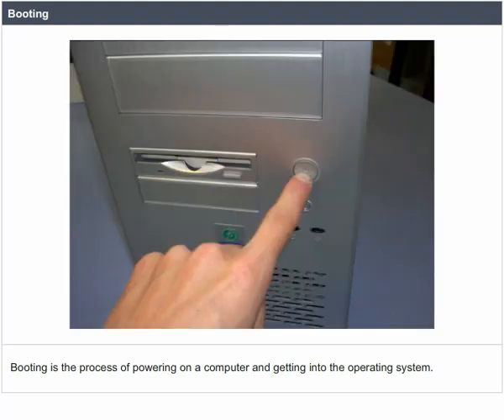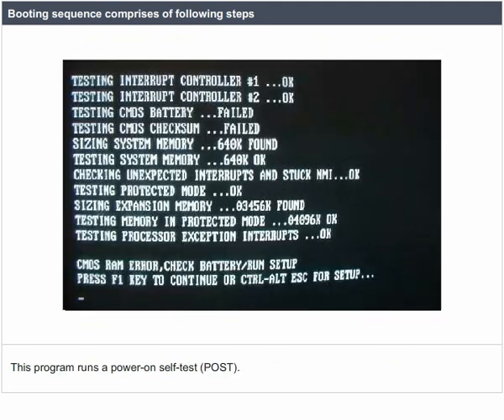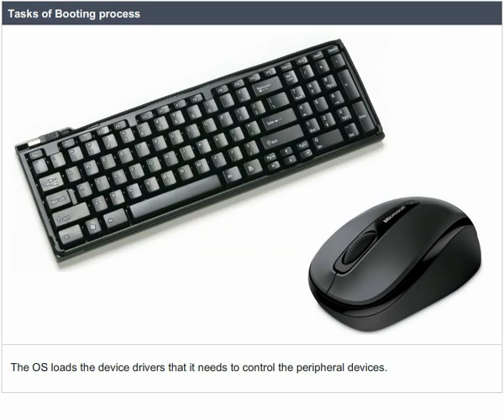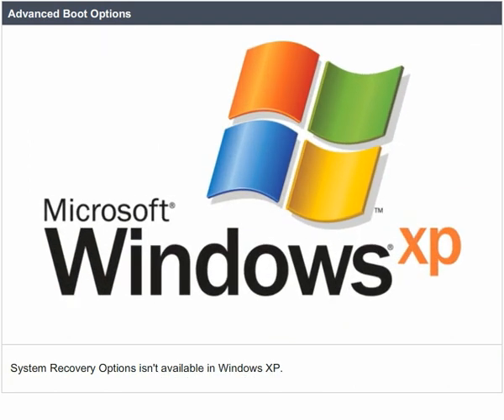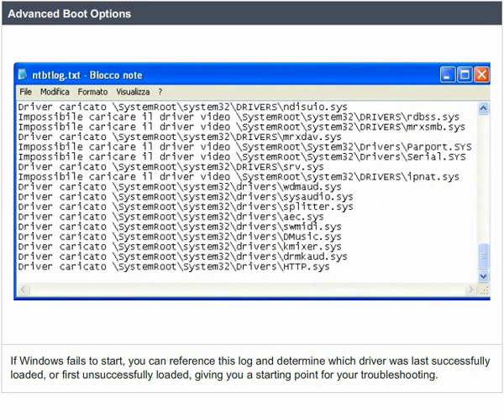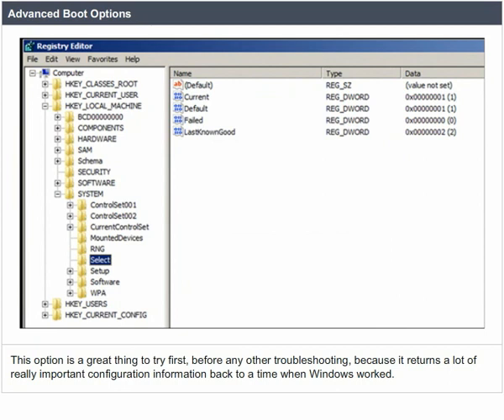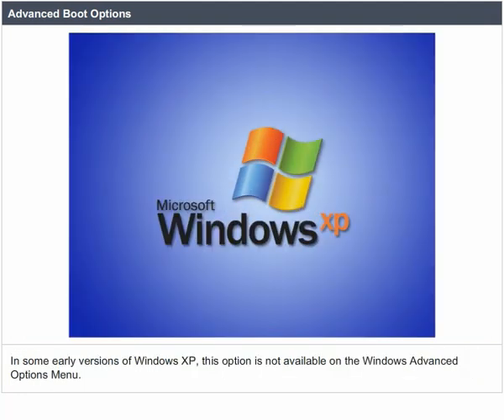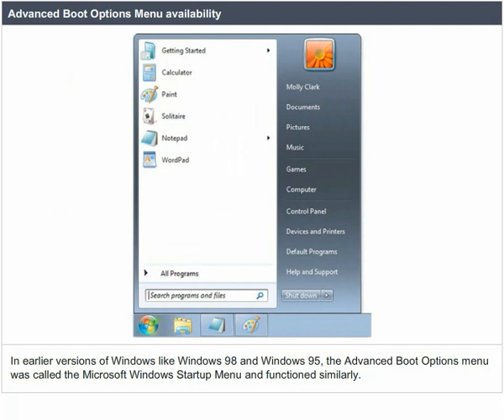What is Booting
ICT - Startup Process Booting

CCC #'O'level #'O'level New

The Learners from Home is an Online Learning Channel. We provided video lesson for CCC and 'O' Level Aspirants.

These video's are for Education & learning Purpose.
A complete guide for Computer exams, you must see playlists for all videos Topic wise.

Thanks & Regards
Gaurav Tripathi